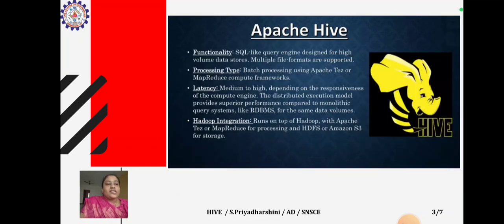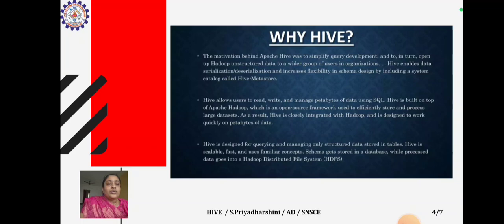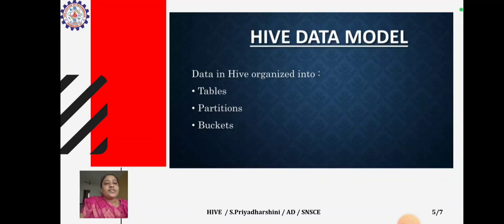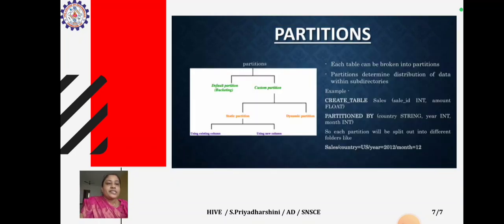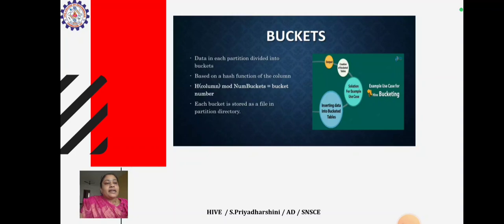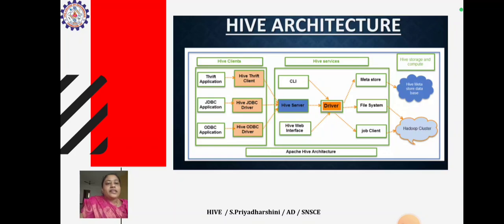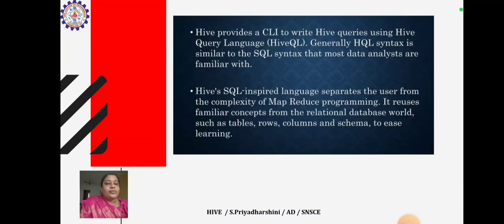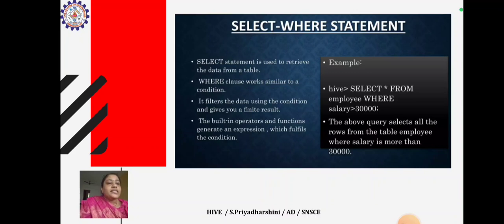HIVE | S.PRIYADHARSHINI / AP / AI & DS | SNS INSTITUTIONS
Apache Hive is a query and analysis engine which is built on top of Apache Hadoop and uses MapReduce Programming Model. It provides an abstraction layer to query big-data using the SQL syntax by implementing traditional SQL queries using the Java API. The main components of the Hive are as follows: · Metastore · Driver · Compiler · Optimizer · Executor · Client